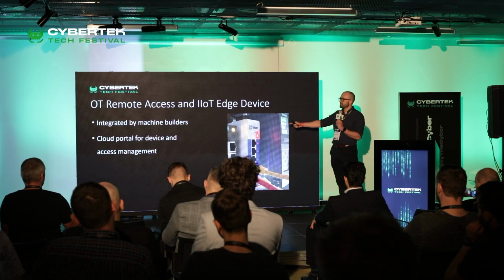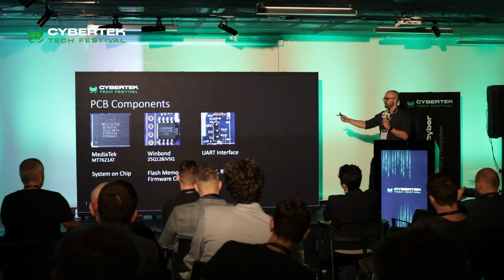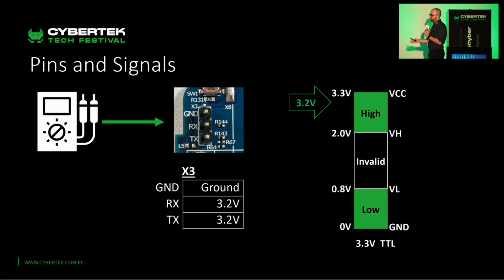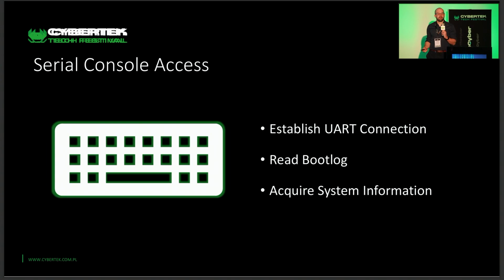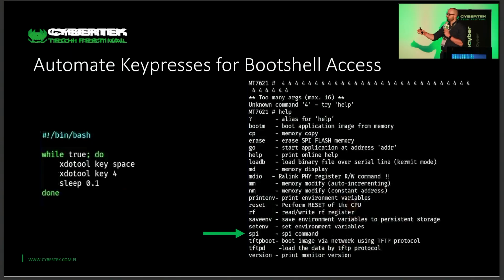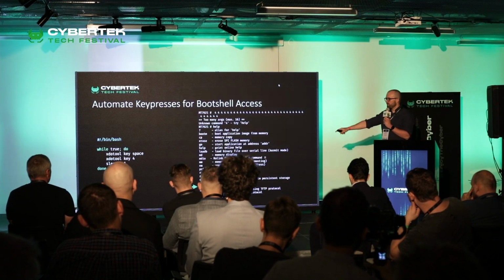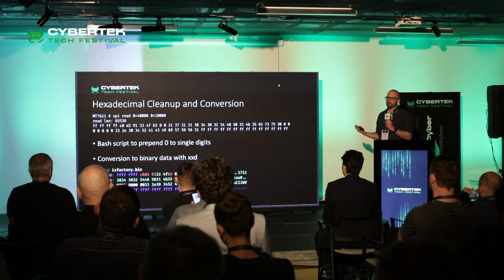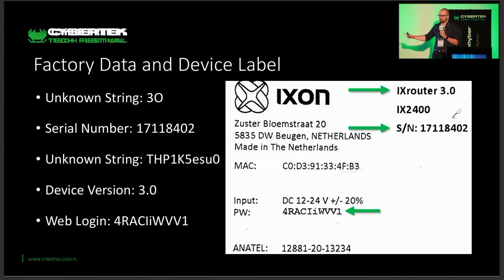Nie potrzeba żadnych tylnych drzwi: jak nowoczesne urządzenie [...] | Marcel Rick-Cen [CTTF 2025]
W tym wykładzie zbadano, w jaki sposób nowoczesne przemysłowe urządzenie VPN i brama brzegowa wykryły luki w zabezpieczeniach sprzętu, wymagające narzędzi o wartości zaledwie 20-30 €, aby je złamać. Poprzez szczegółowy, sześcioetapowy proces hakowania sprzętu, prezentacja pokazuje, w jaki sposób fizyczny dostęp do urządzenia doprowadził do nieograniczonej kontroli nad urządzeniem.

Wyniki podkreślają znaczenie wdrożenia kompleksowych środków bezpieczeństwa, które obejmują nie tylko bezpieczeństwo sieci i oprogramowania, ale także fizyczną ochronę sprzętu w urządzeniach przemysłowych.

Wykład nie jest dogłębną analizą techniczną i jest przeznaczony dla odbiorców z podstawową wiedzą na temat zastosowań przemysłowych.